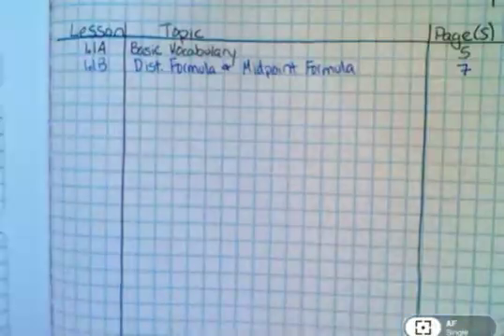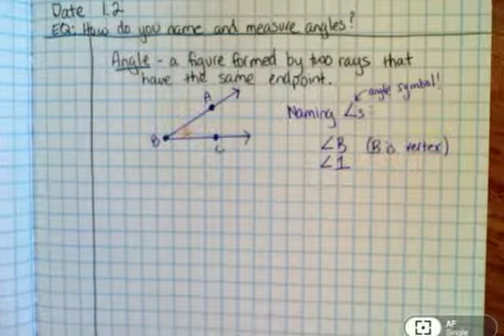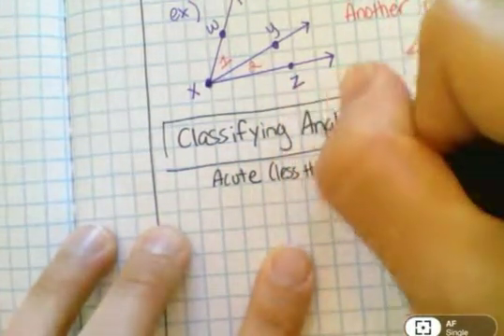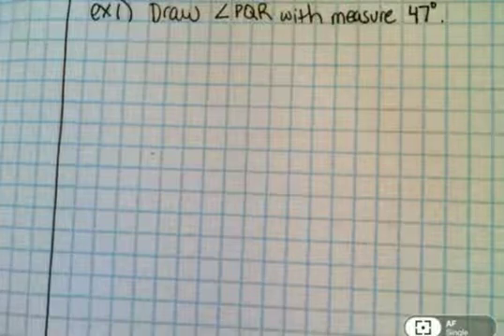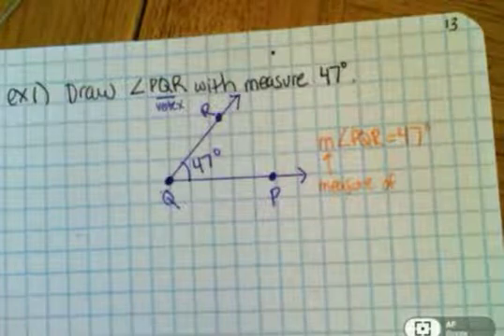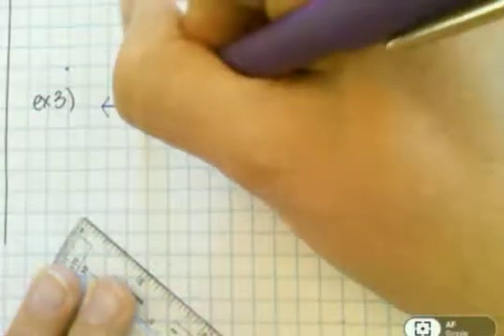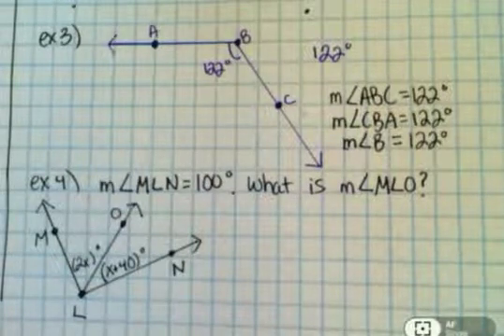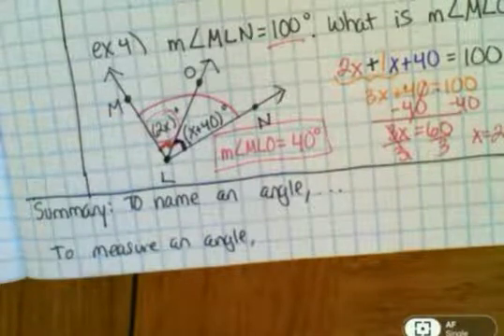1 3 Angles